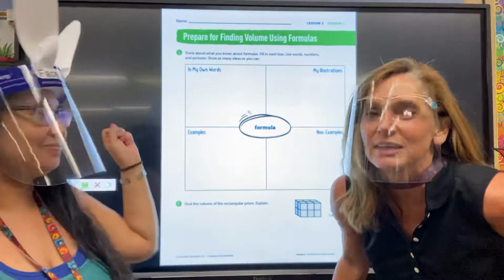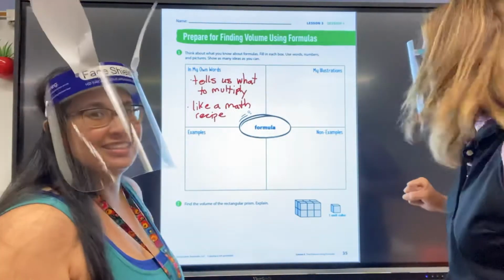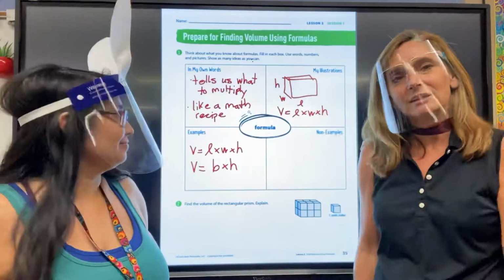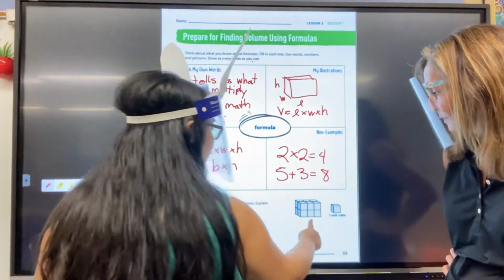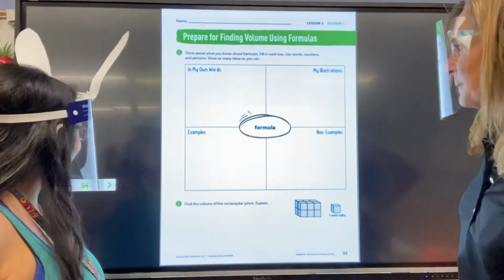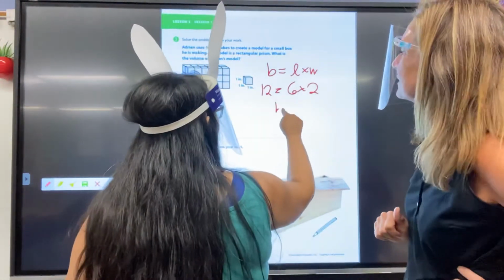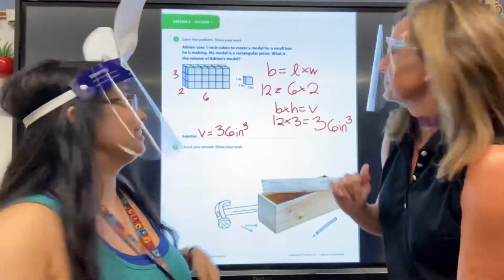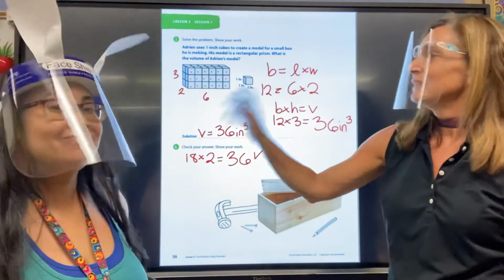Math Video 3 9/14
Math video #3 for Lesson 3, Session 1, for Monday, September 14 pgs. 35-36